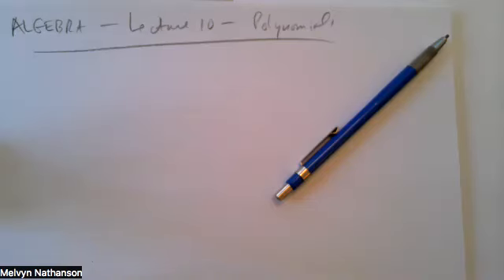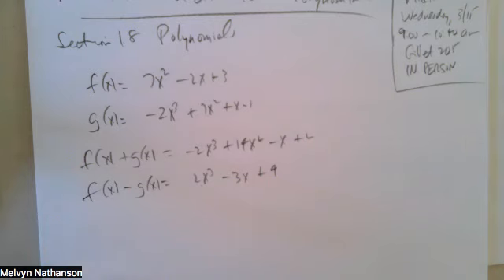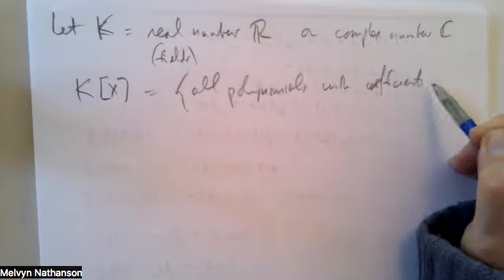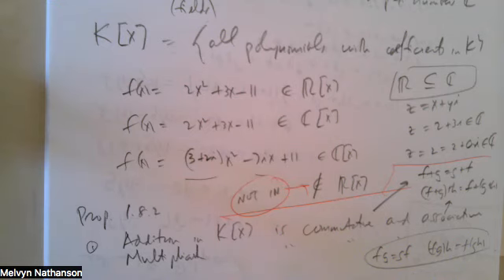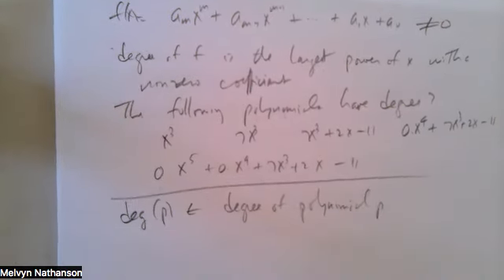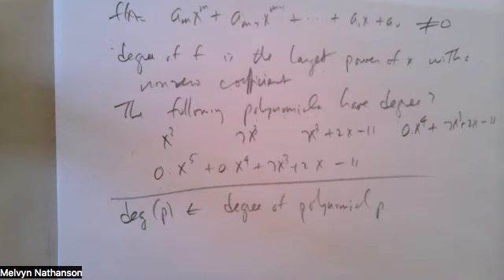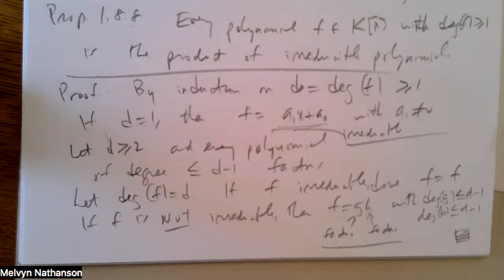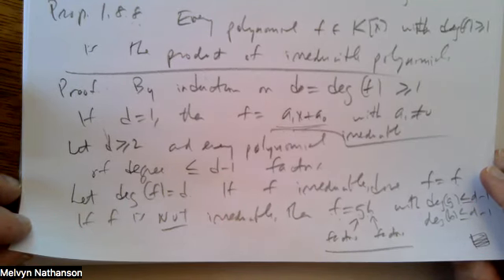Algebra lecture 10